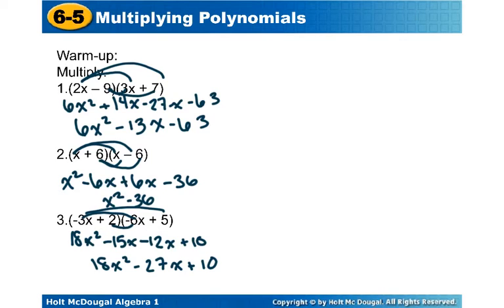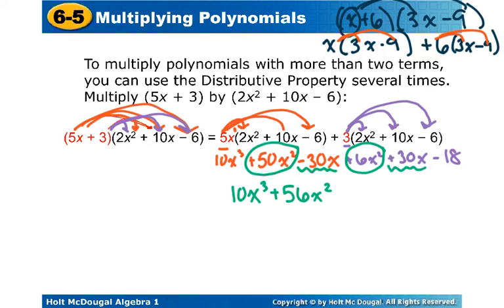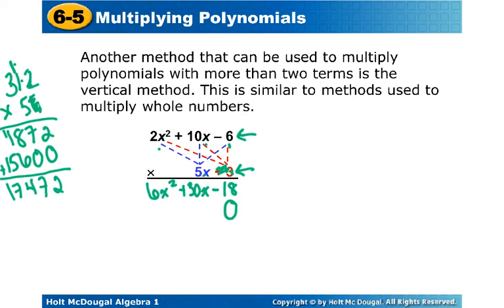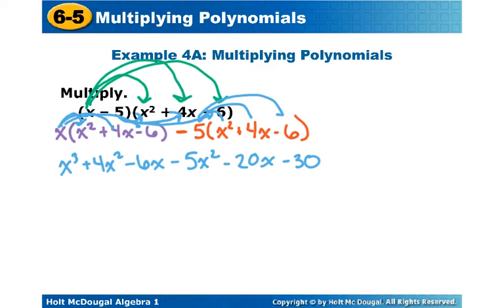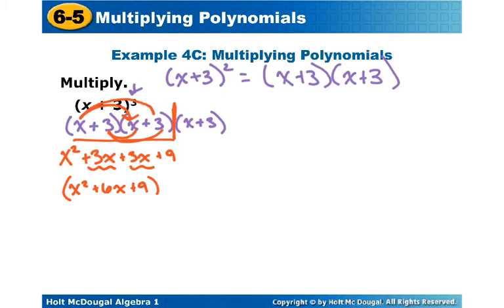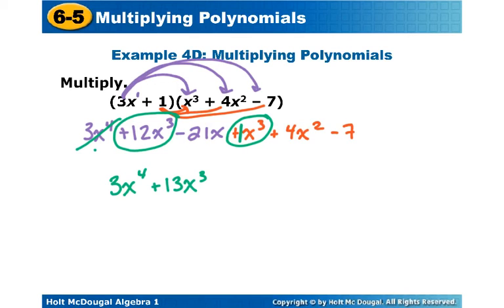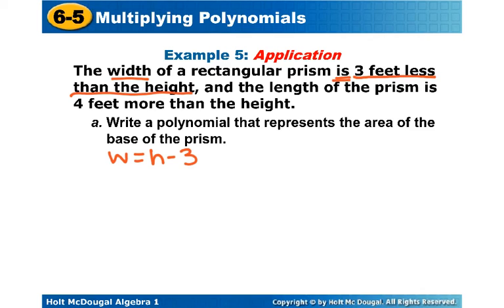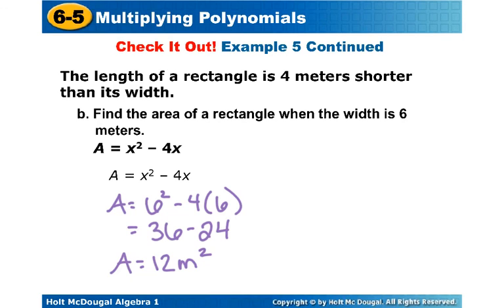Algebra 1 Lesson 6.5 Day 2